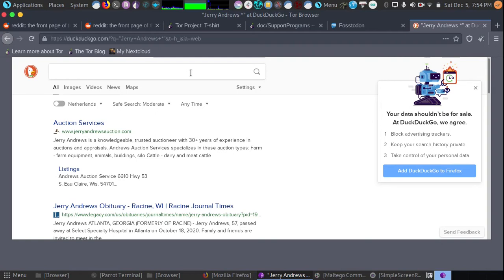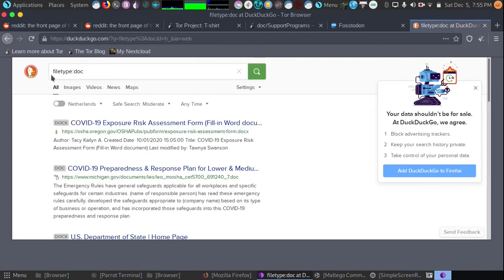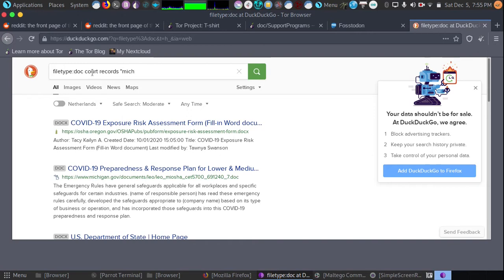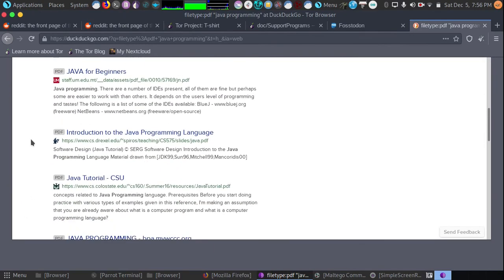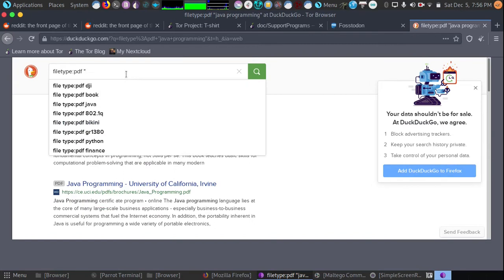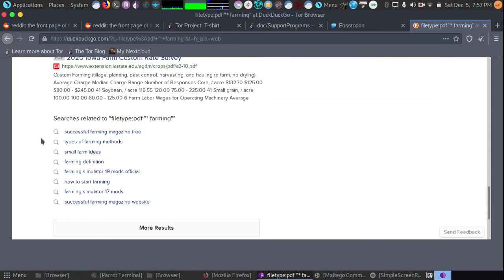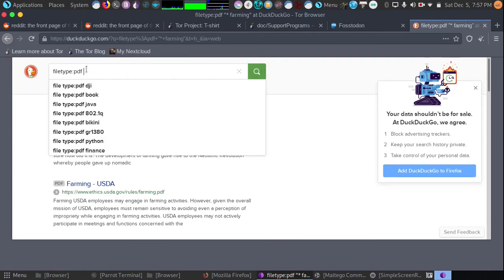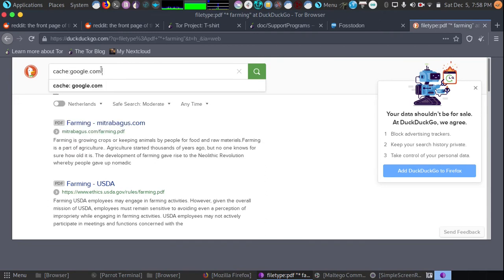Howto: OSINT: Find Anything Using Google/DDG Search Operators (Ex: Books, Metadata, Names, Emails..)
Search engines are powerful. Intro to using search operators to find anything including deleted webpages (cache), books, documents, Court Records; Can also help find public information on yourself.

Check us out now on our Odysee Channel (LBRY) Odysee/LBRY allows you to earn cryptocurrency for watching videos on things that interest you on a this uncensored/freespeech platform, or start your own free channel. You can use LBRY currency a couple ways including promoting your own videos. This is an uncensored platform using a unique setup.